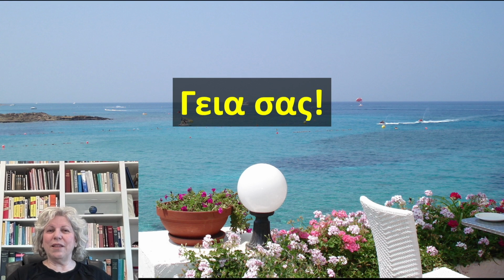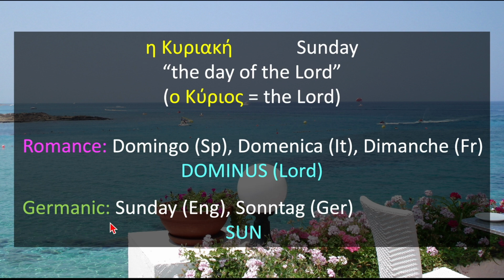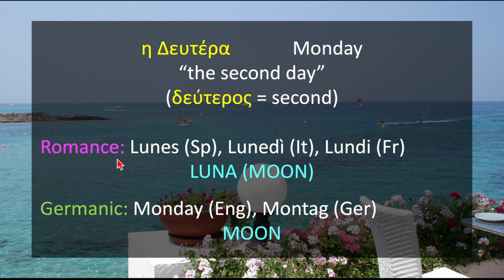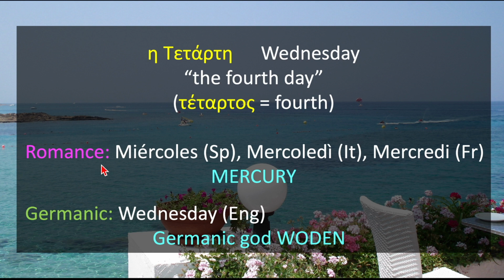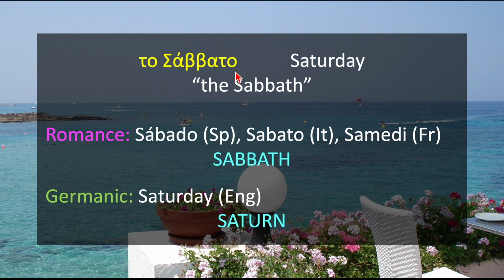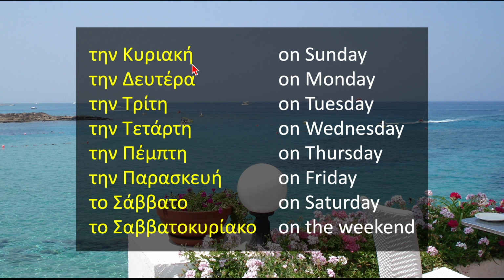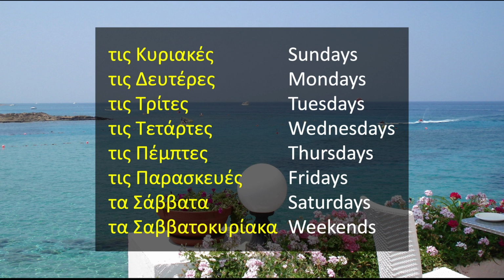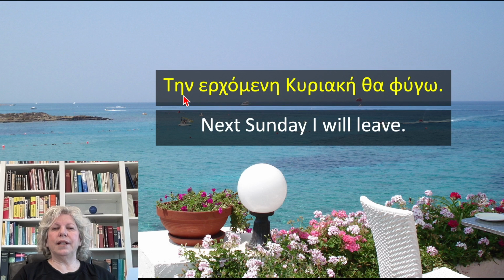The days of the week in Greek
Extremely interesting and fascinating video about the days of the week in Greek, how they got their names, and how they differ from other languages. And I also have a very special guest! Don't miss it!